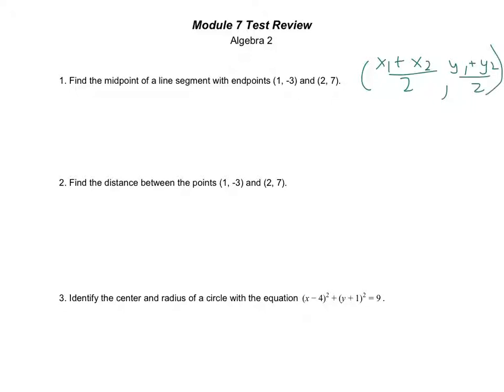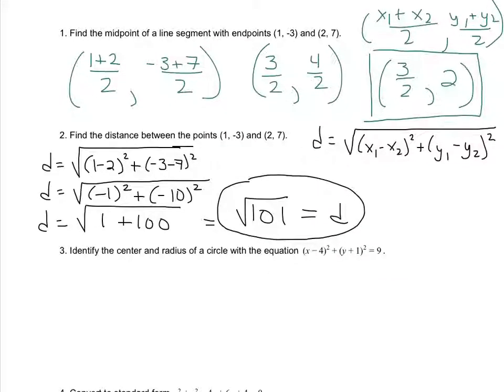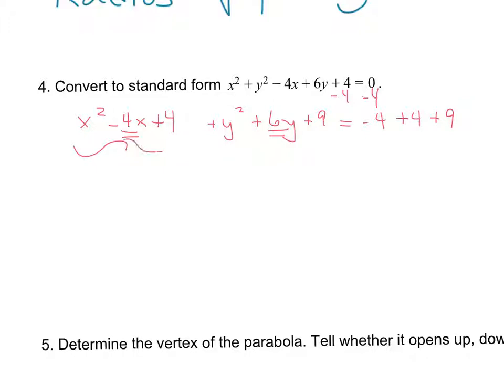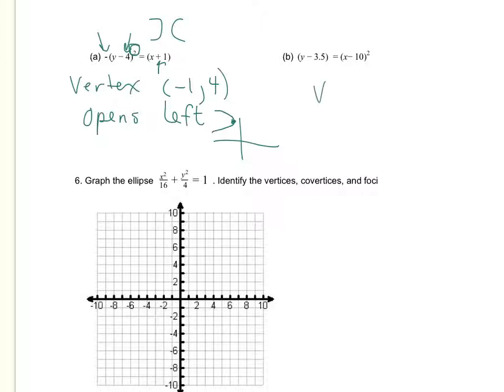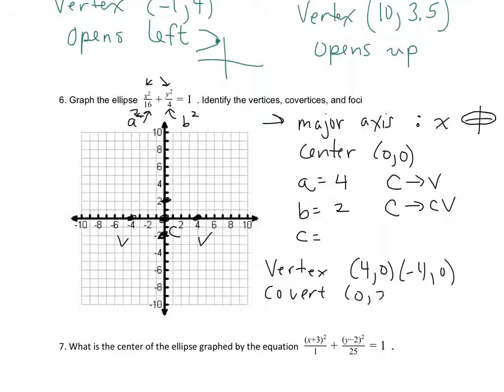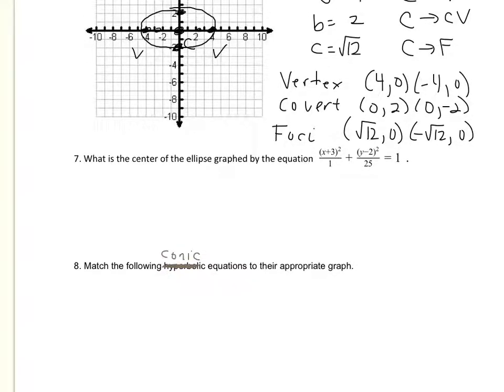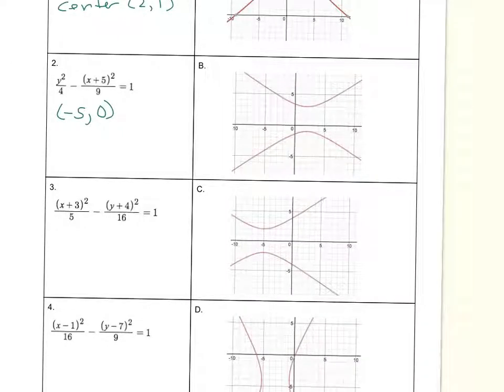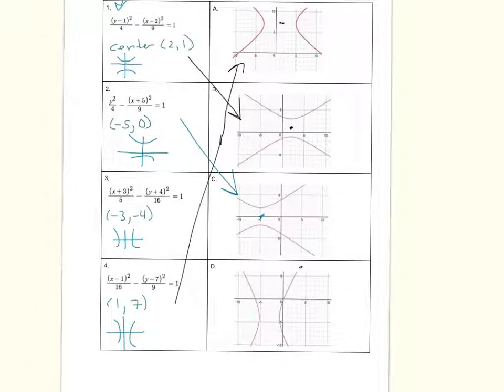alg 2 7 test review